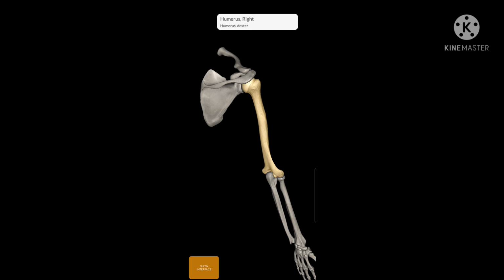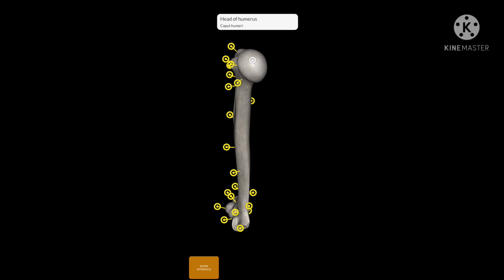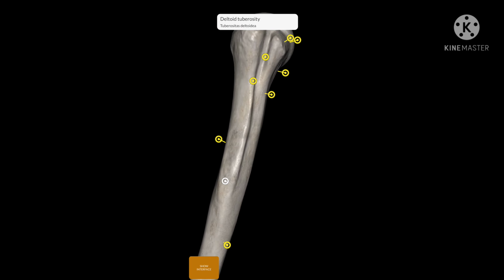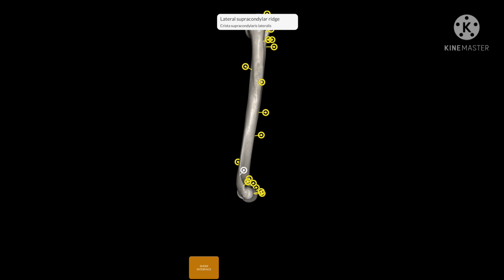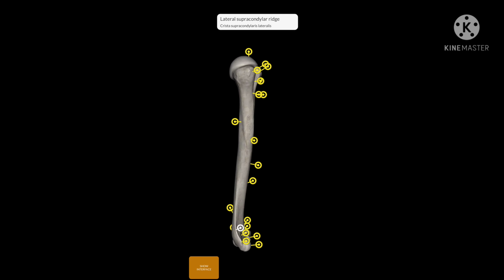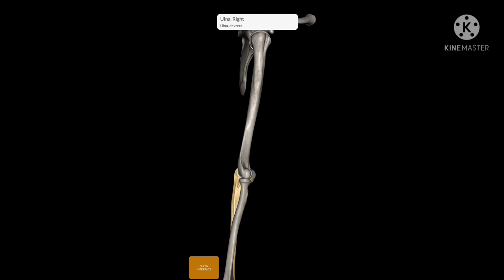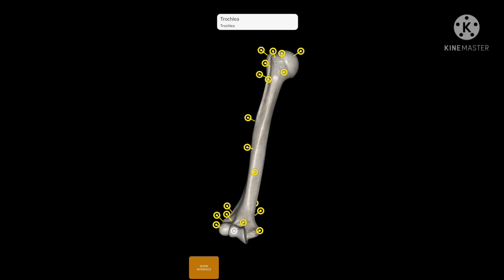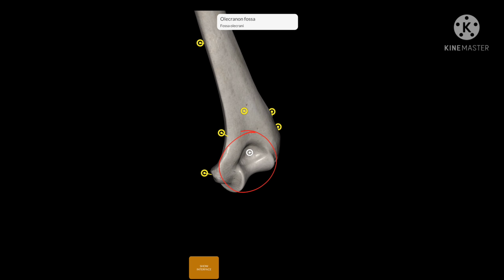Humerus 3D Model | Osteology | Anatomy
This video is all about 3D model for HUMERUS bone, this video contain all the structural features of HUMERUS bone

REFERENCE- BD CHAURASIA'S HUMAN ANATOMY

CREDIT-  MODEL-  ANATOMY OF 3D ATLAS
               THUMBNAIL- CANVA
               EDITING- KINEMASTER

For any queries regarding topic feel free to use comment section or through our insta id @educare17